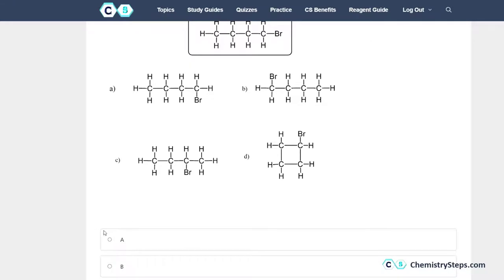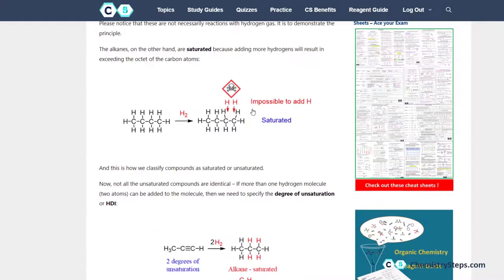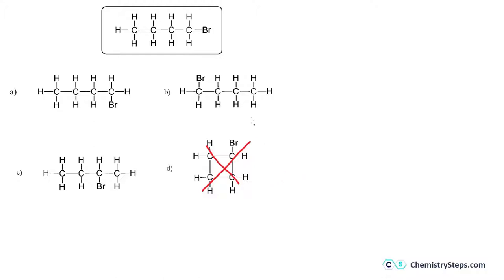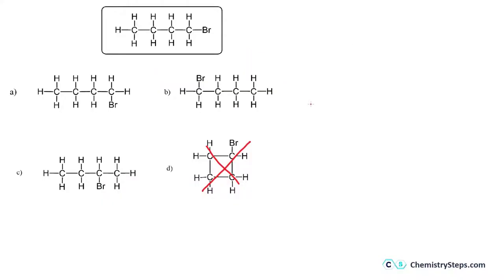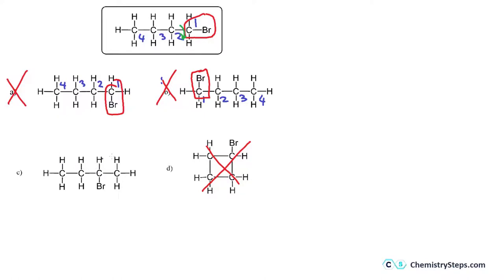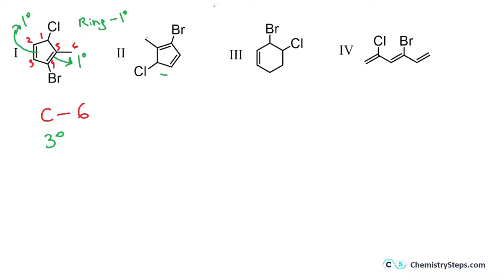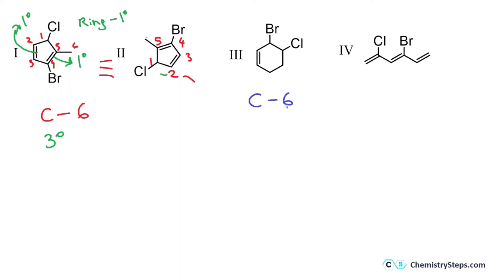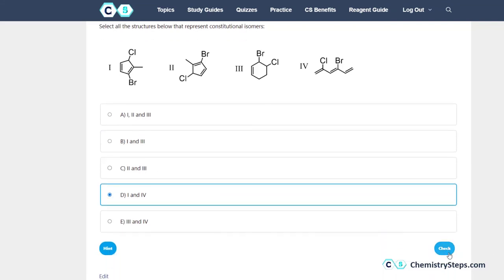Constitutional Isomers Practice Examples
Access the full, 2-hour video and the quiz covering the topics of constitutional isomers, functional groups, Lewis structures, resonance structures and curved arrows here:

There are hundreds of articles with practice problems that you can find from our homepage